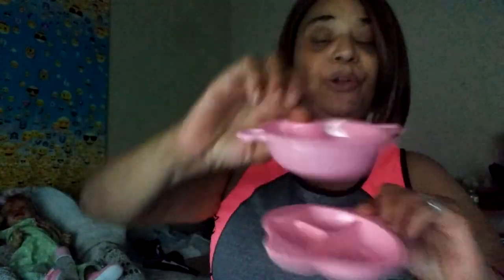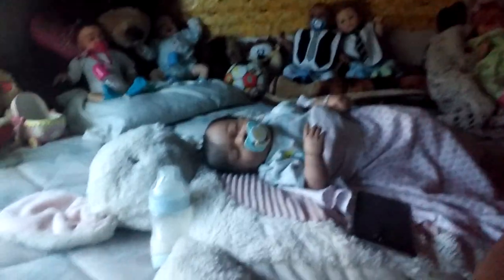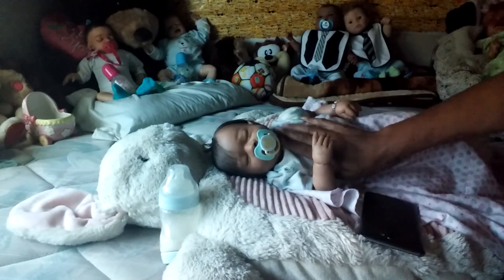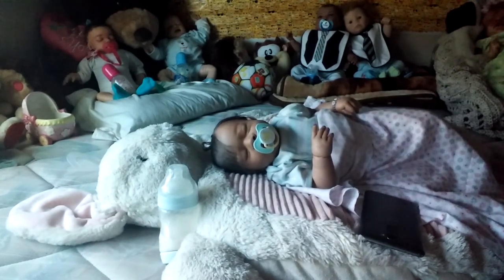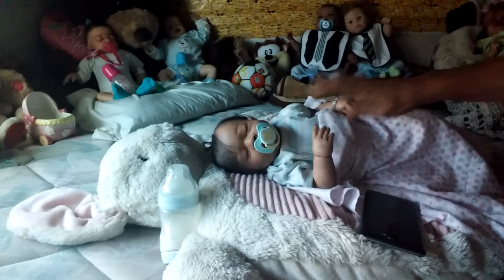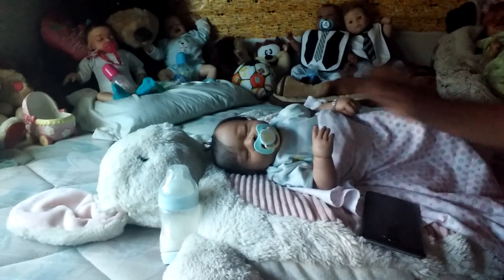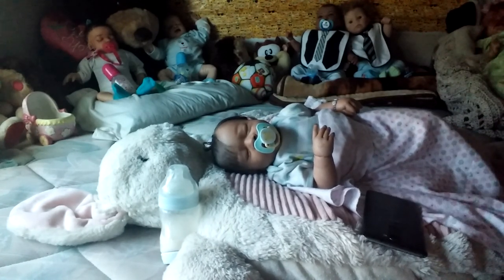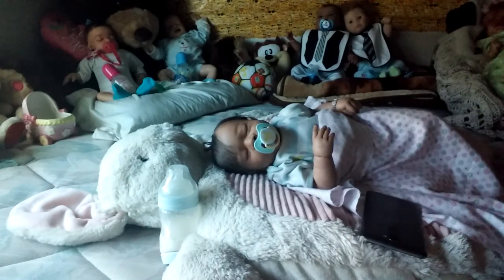Package opening for Zoe and Amaya